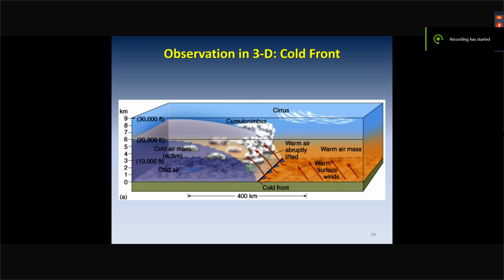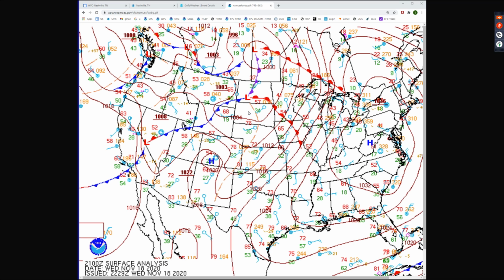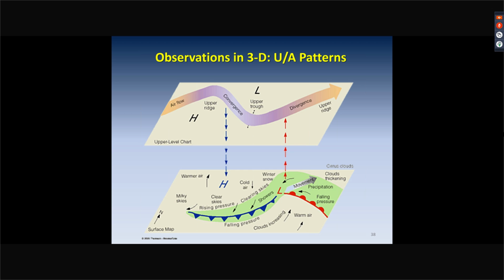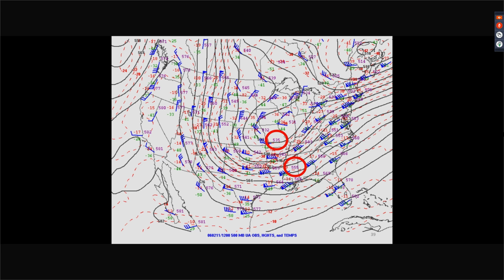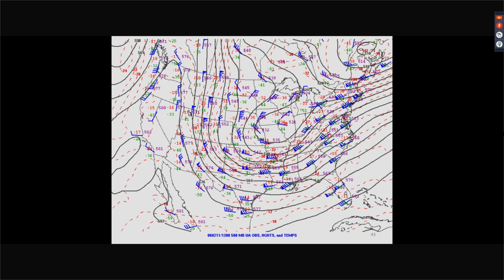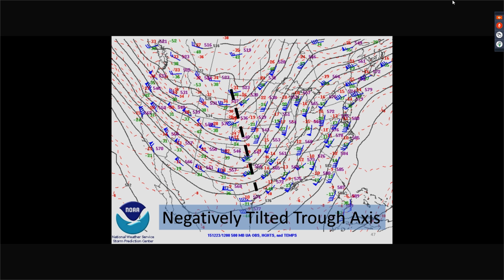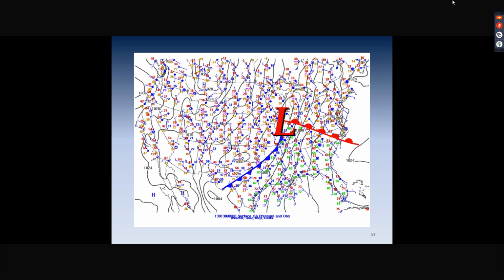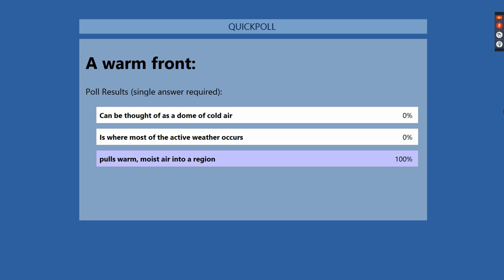Weather 101 - Observations in 3 Dimensions (Part 2)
Split this one up because the participation came up and I didn't want to use my microphone. You did not miss a bunch, however.

Video of webinar conducted by the National Weather Service office in Nashville Tennessee on November 18, 2020

Meeting ran from 7:00 PM to 8:00 PM CST.

To view all of NWS Nashvilles Weather 101 slideshows, follow this link here:

This presentation was conducted by Meteorologist Scott Unger of NWS Nashville.